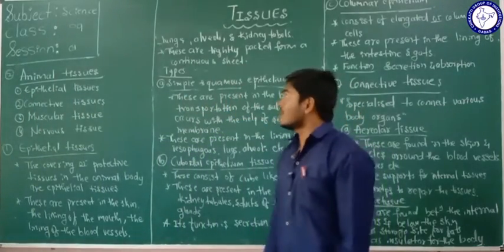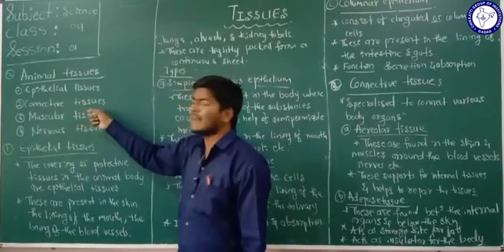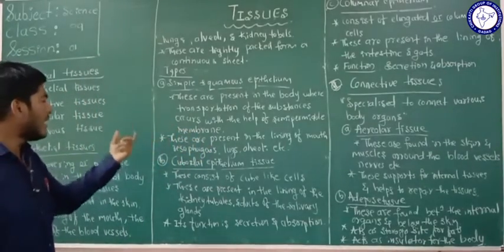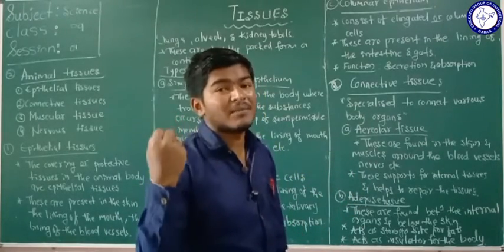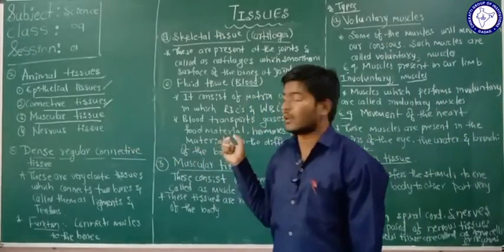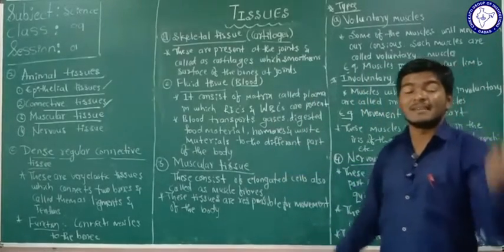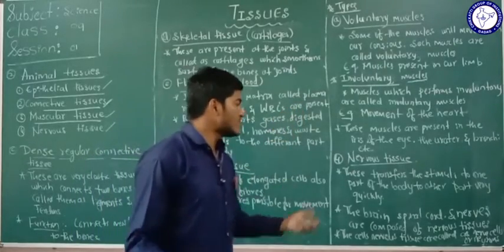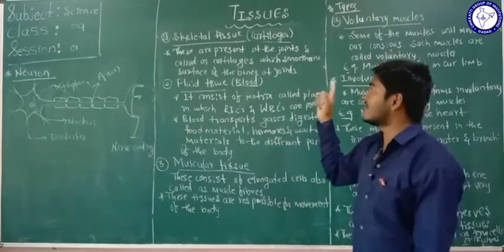CLASS 9 (EM) | SCIENCE | TISSUES | SESSION 2